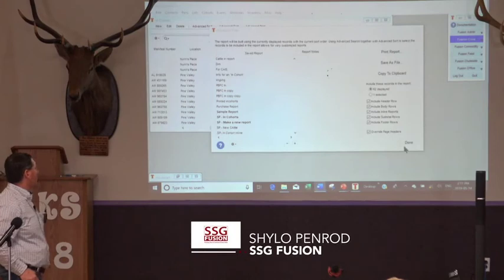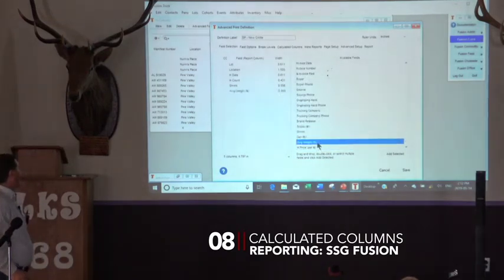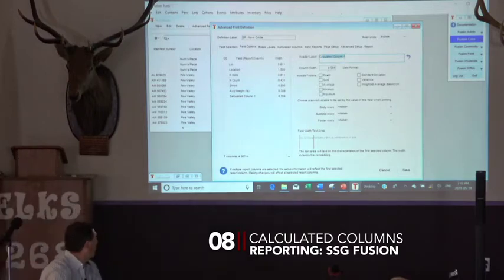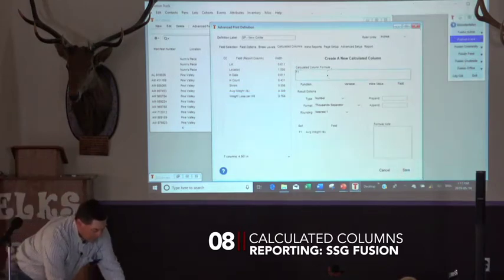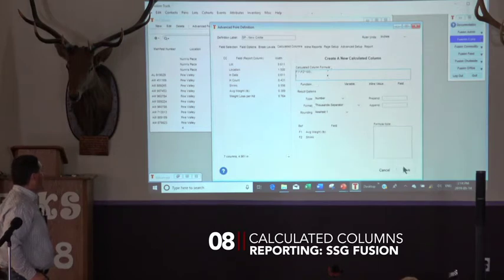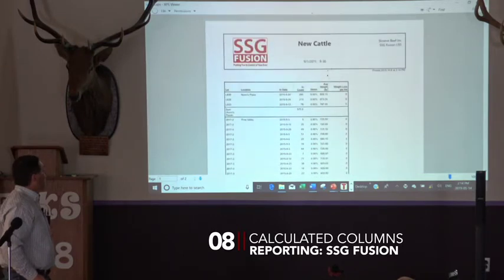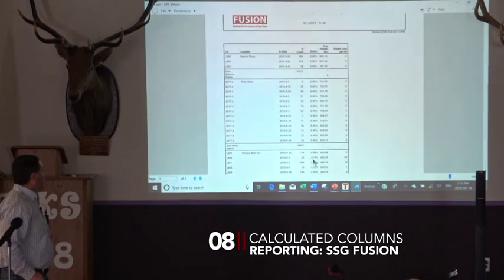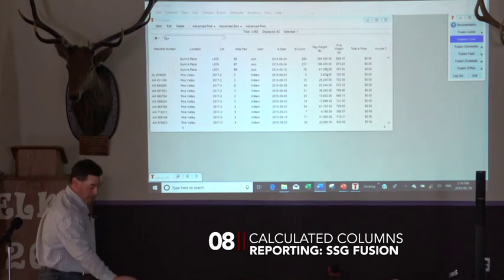08 Reporting - Calculated Columns